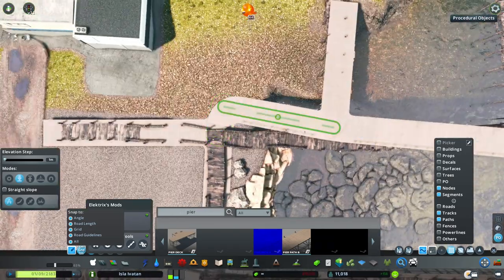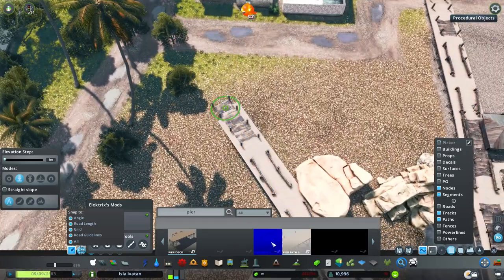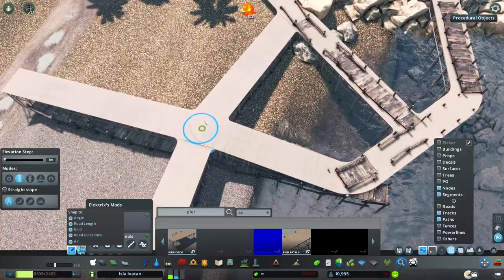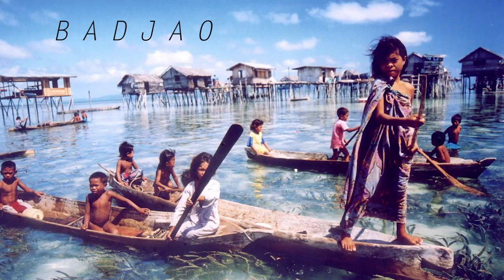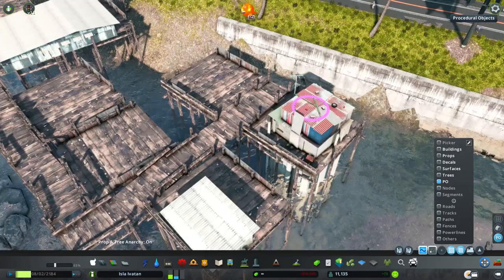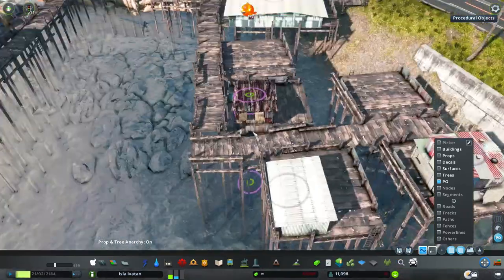Cities Skylines Philippines- Isla Ivatan- ep 14.5- Fishing Harbor Build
This is the making of Fishing Harbor in Isla Ivatan, Philippines

PC Specs:

CPU: Intel Core i7 4790
CPU Cooler: Cooler Master Hyper 212 Evo
Motherboard: Gigabyte B365M DS3H
GPU: MSI GAMING GeForce RTX 2070 8GB GDRR6
RAM: Corsair LPX 32GB (4x 8GB) 3200MHz DDR4

Lioness- Instrumental VLOG Version

Feather- Waywell

With You- Declan DP

Atlantis- Scandinavianz